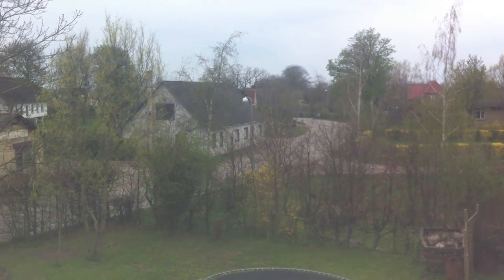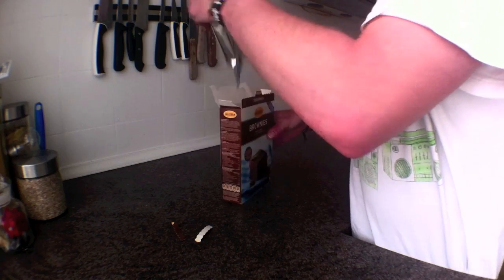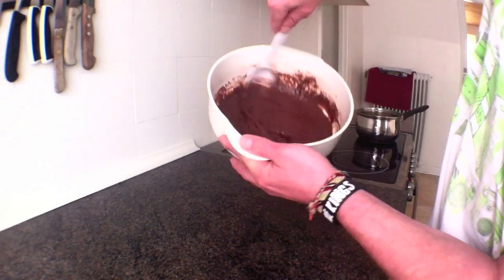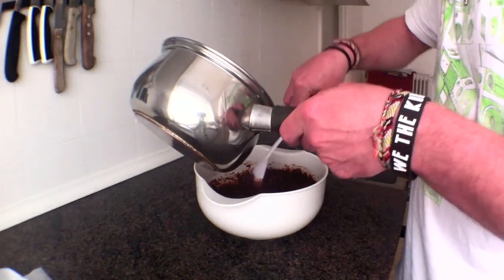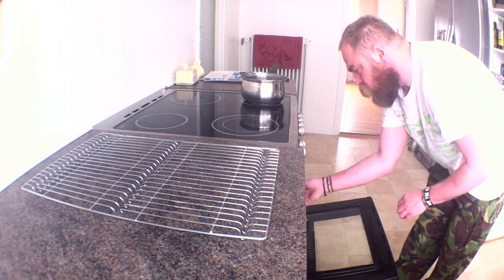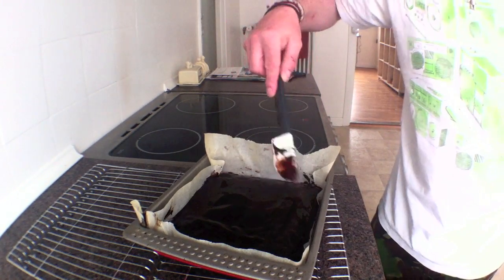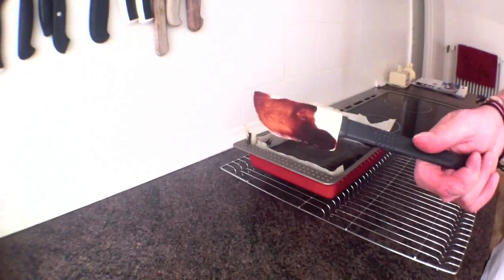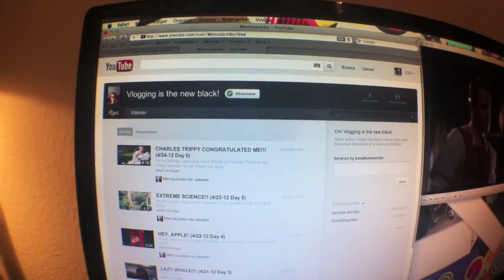BAKING BROWNIES!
Day 539.

Been baking brownies today :) YumYum... HAPPY BIRTHDAY MARCUS!!